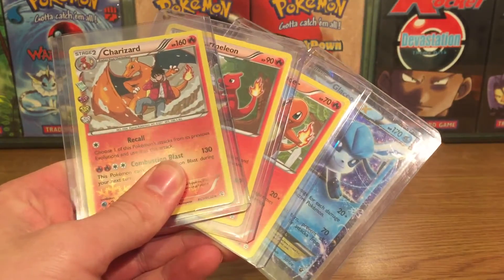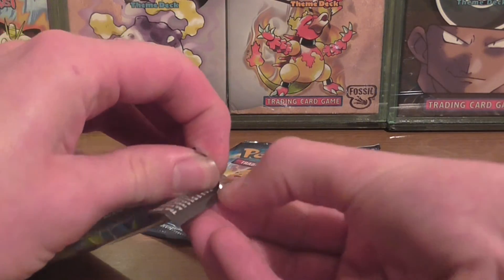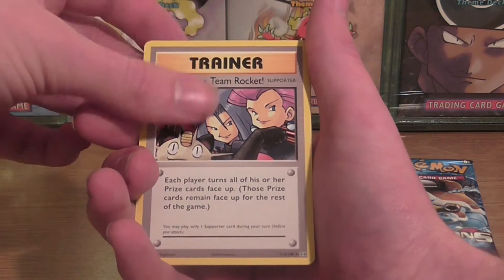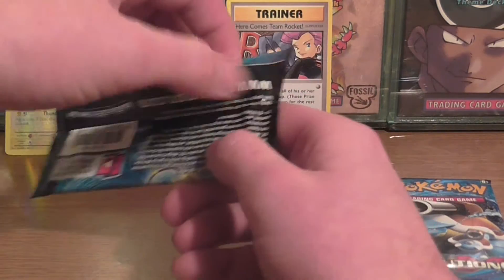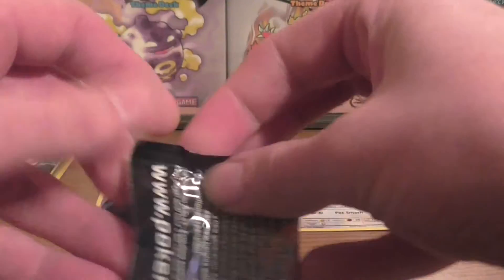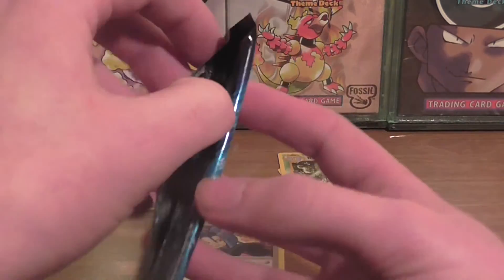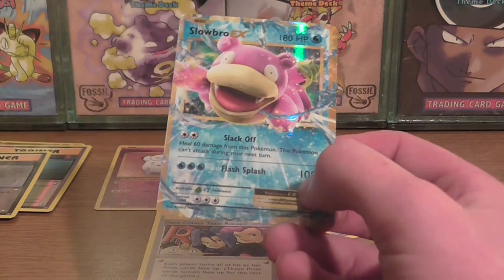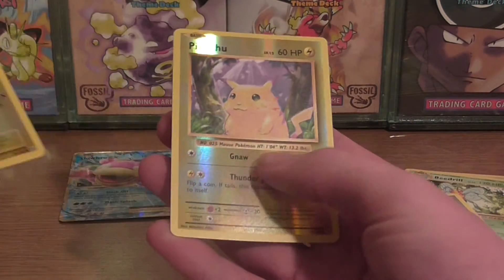★ Opening 4x XY Evolutions Booster Packs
Pokémon TCG: XY—Evolutions (Japanese: 拡張パック 20th Anniversary Expansion Pack 20th Anniversary) is the name given to the fifth and final main expansion of cards from the International XY BREAK Series of the Pokémon Trading Card Game. In Japan, it is a sub-set released during the XY BREAK Era of the Pokémon Trading Card Game. It primarily contains modernized reprints of cards from the Original Series and features mainly Generation I Pokémon in celebration of the 20th Anniversary of the franchise.

Use Code: JAMES-R59U
For £5 off of your first box!